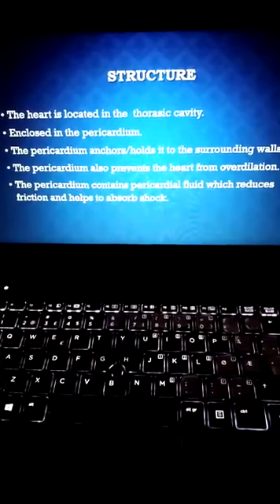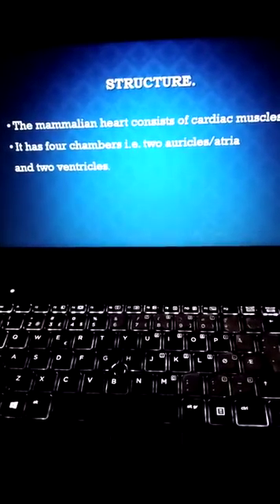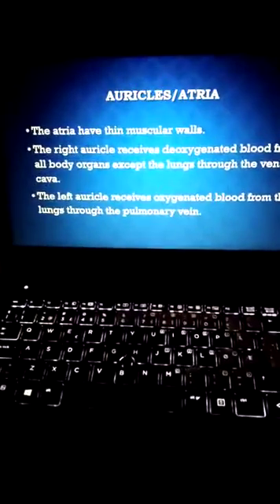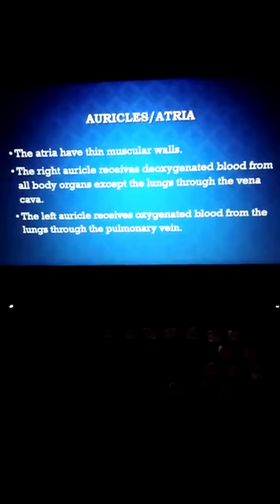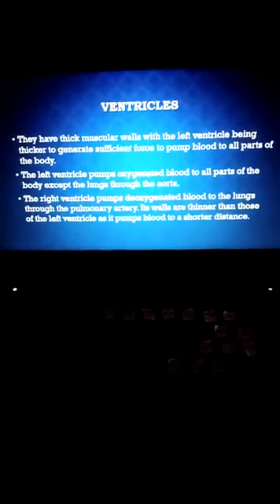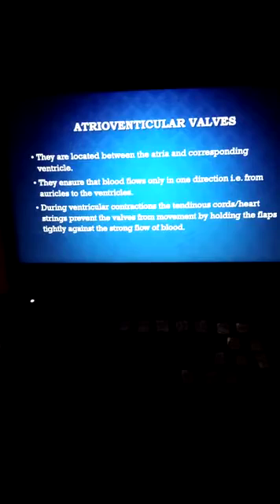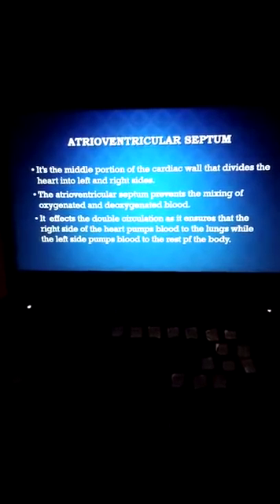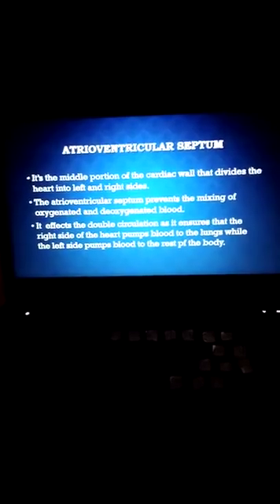STRUCTURE AND FUNCTION OF THE HEART.